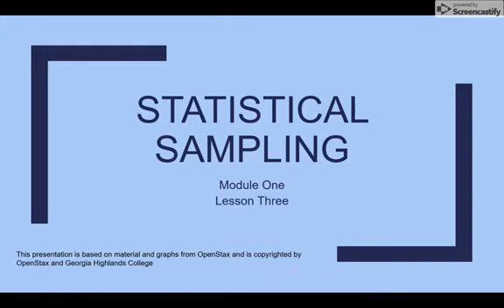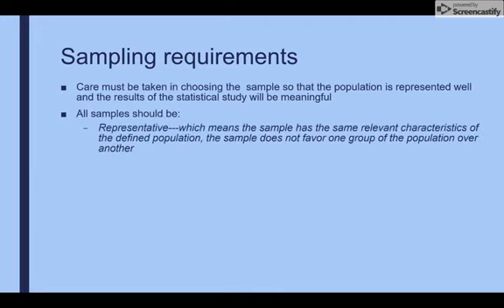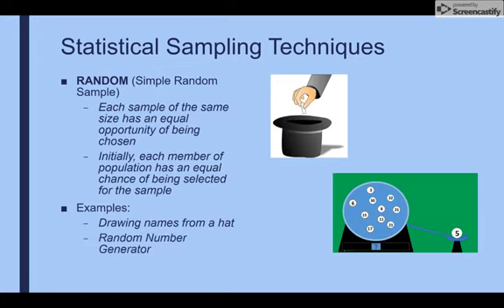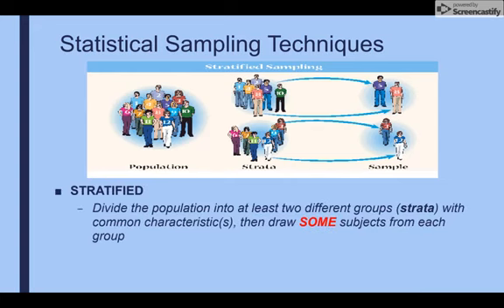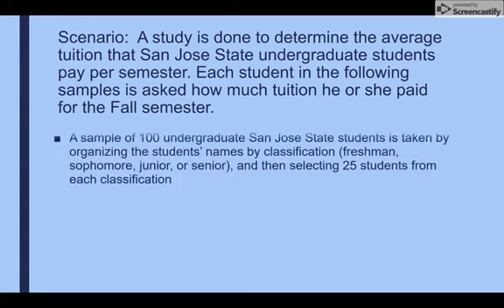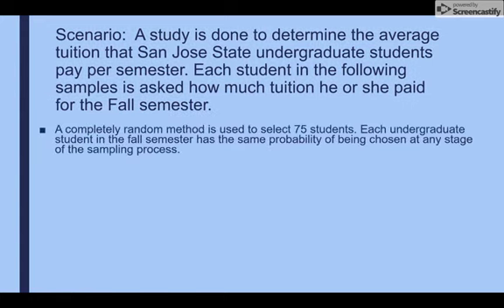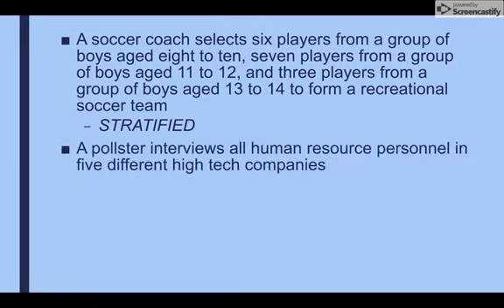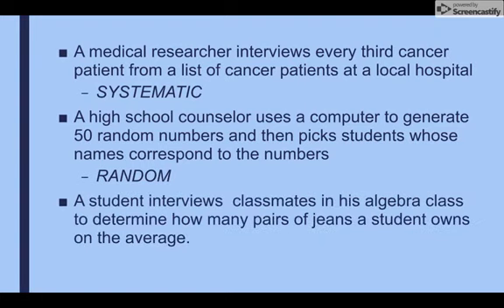Module One Lesson Three Statistical Sampling